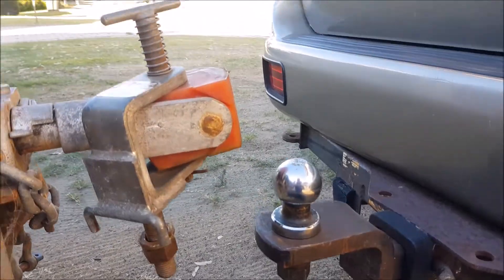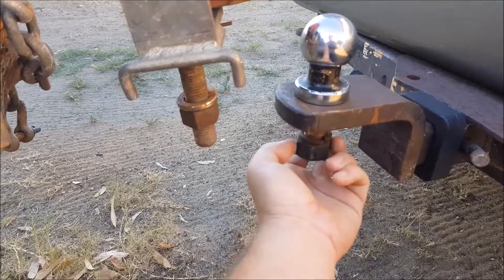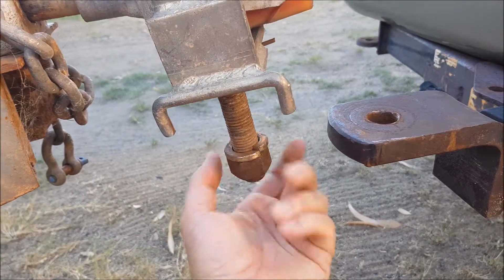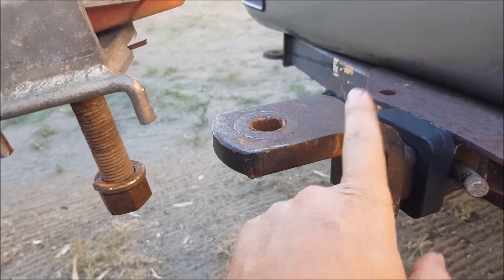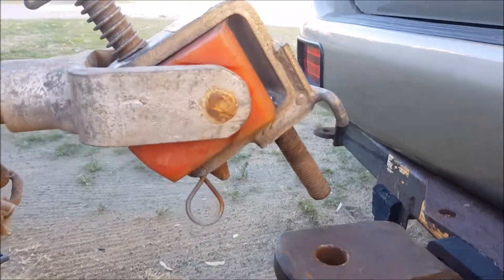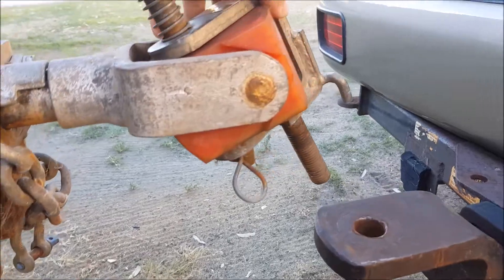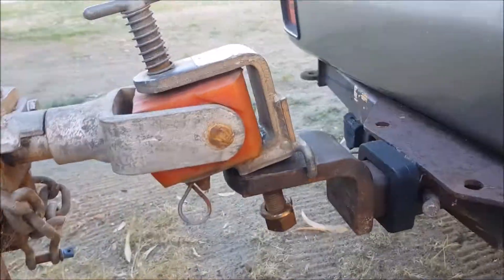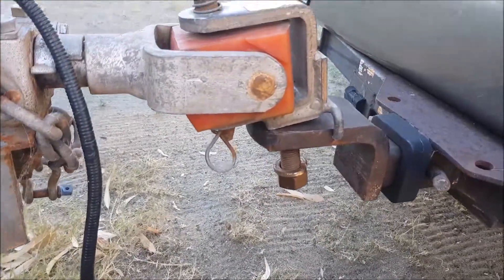Changing your tow ball out ready for the rental. Easy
Just a quick video to show how the tow ball needs to be prepared ready for your arrival when towing the camper trailer.

Please please please note... these balls are often on very very tight and can take some time and persuasion to remove so the best thing you can do is to undo the nut before you turn up. It can cost you a lot of time on the day if you have to figure out a way of undoing the bottom nut while your family wait patiently for you to figure it out before hitting the road.

It may require you to take your car to a welding shop as they can heat the ball and free up the nut. A caravan shop would probably also be able to help out.

Good luck.